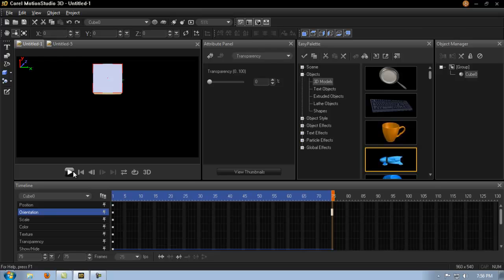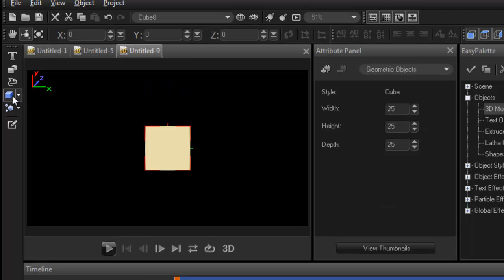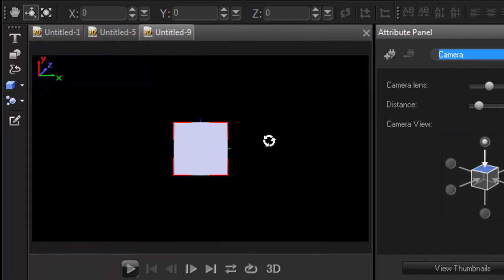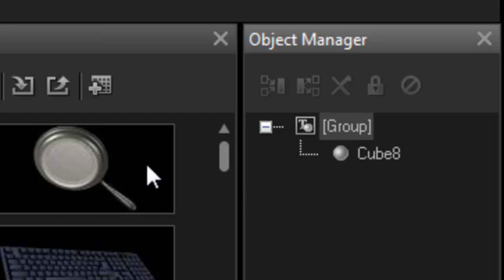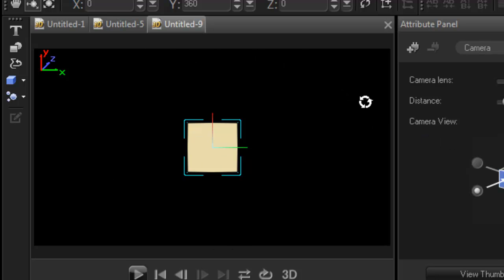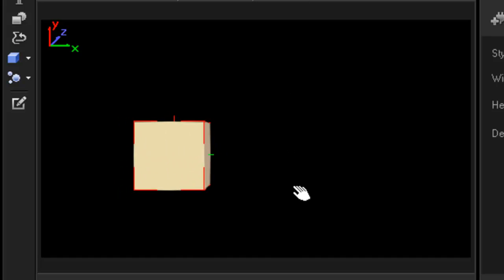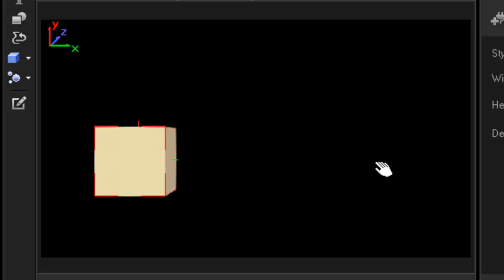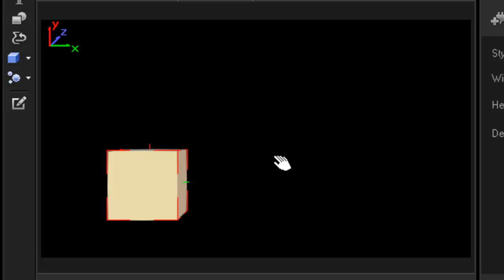Corel MotionStudio 3D, moving objects in a circle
Spinning or moving objects in a circle with motionstudio 3D